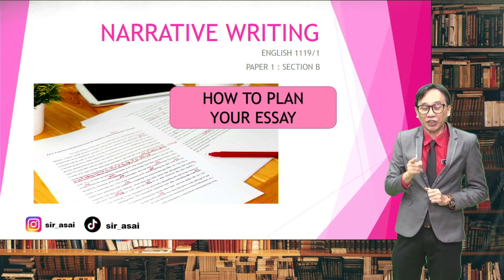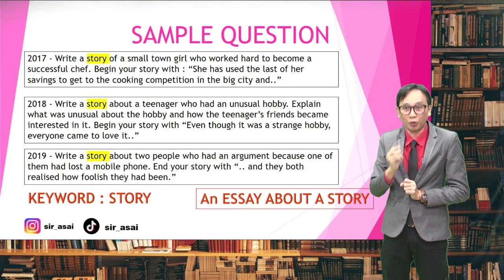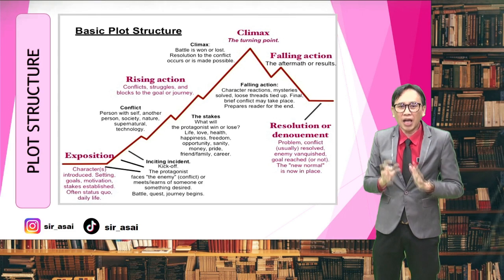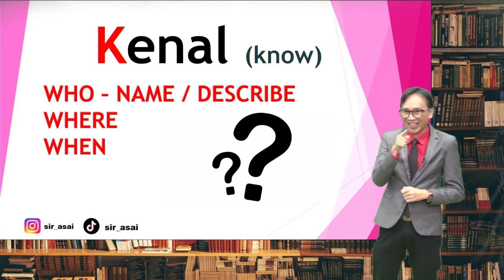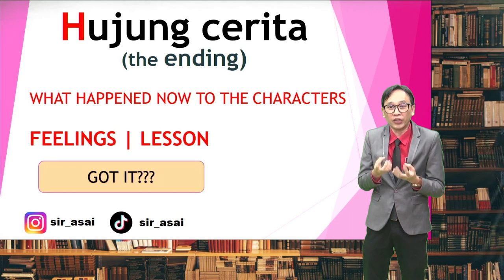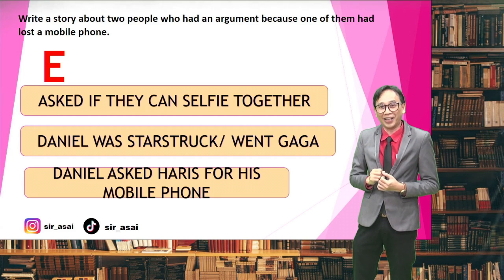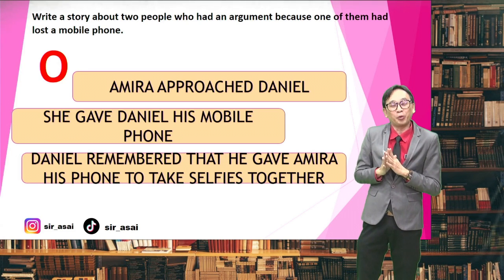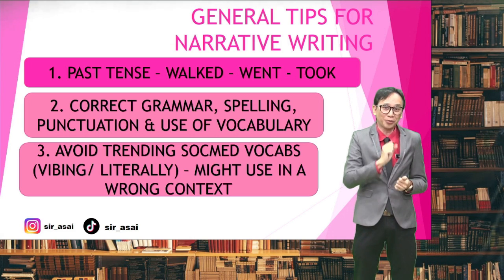SPM Bahasa Inggeris Narrative Writing